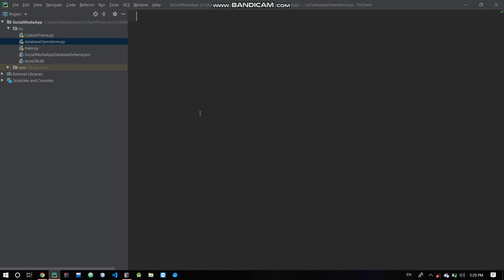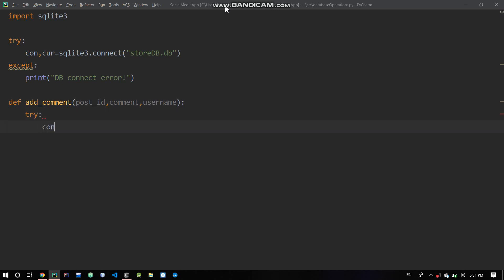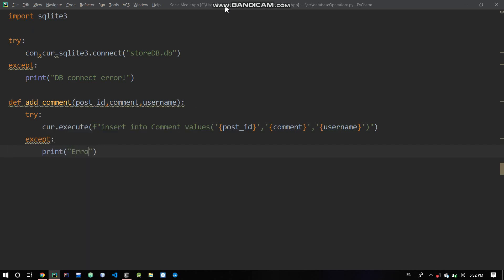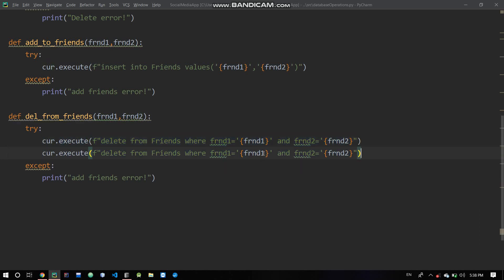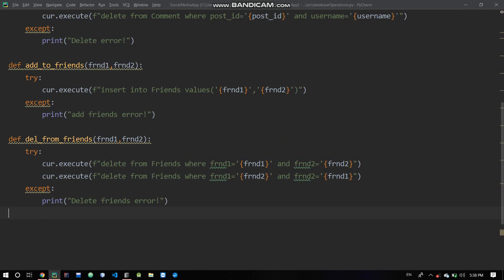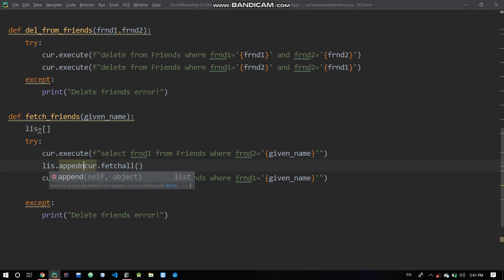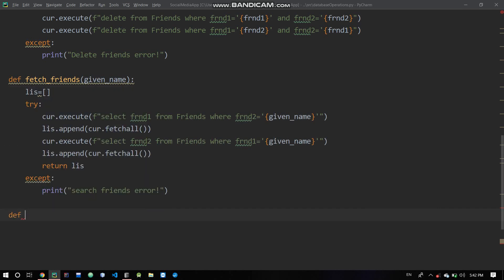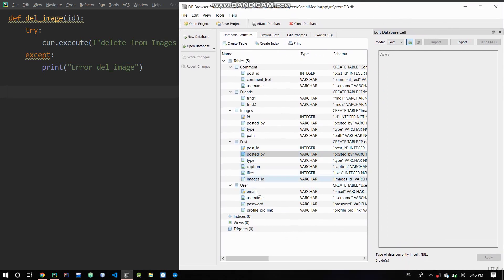Social Media App using Tkinter in Python (Tamil) | Part-2 Setting up the DB access functions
Setting up the DB Access functions:
Database access is crucial to any application. This project starts off by defining the database's tables and the functions that are going to be defined and used by the applications. Most of these functions are just select, update and delete queries. but accessing them by using a common method would make it more easier for the application. Make sure to make the queries compatible with your own DB engine (if you're not using sqlite3).

Having doubts or clarifications? Pour them in comments!